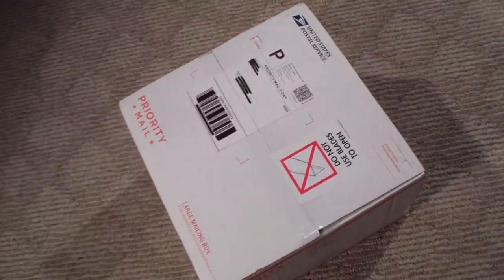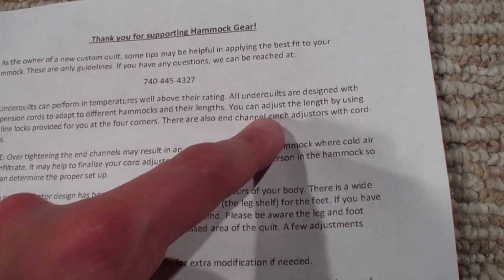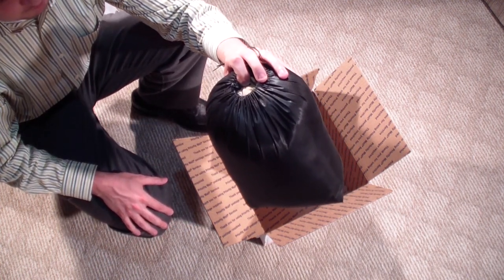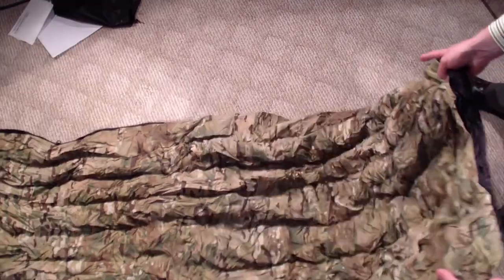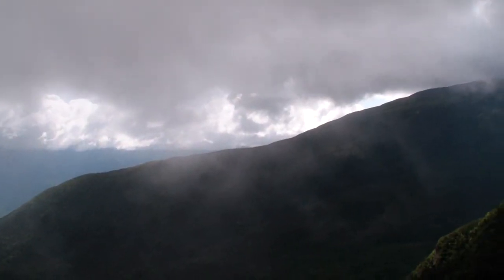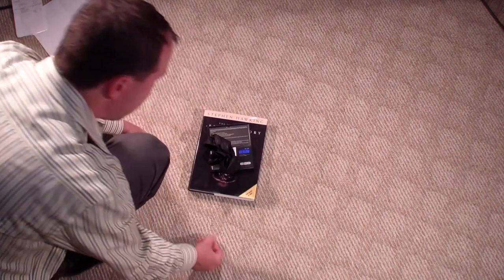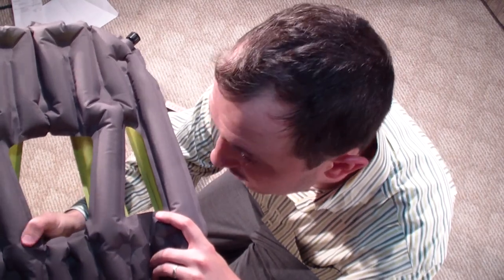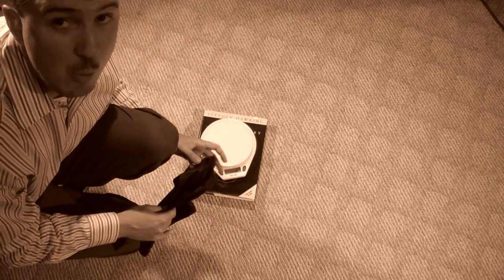First Look - Hammock Gear Incubator 40 Underquilt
Unboxing my new hammock underquilt, the Hammock Gear Incubator 40 Under Quilt.

A quick look the latest addition to my hammock camping gear list.